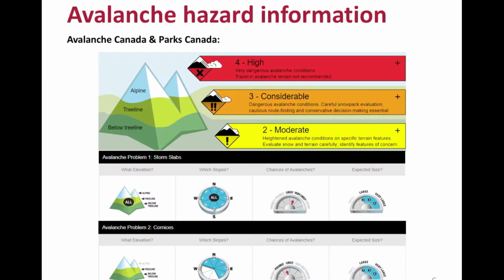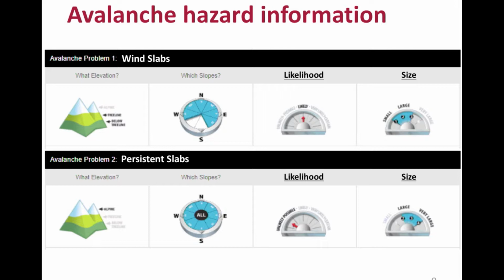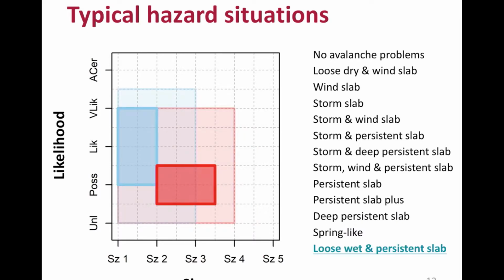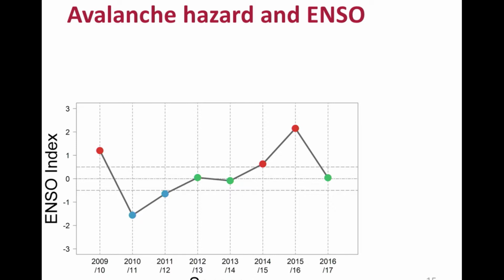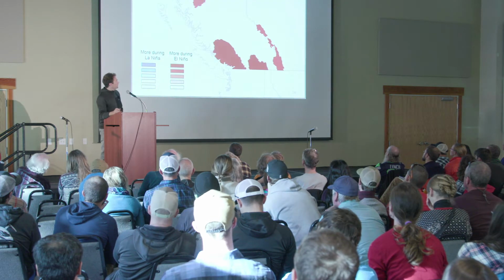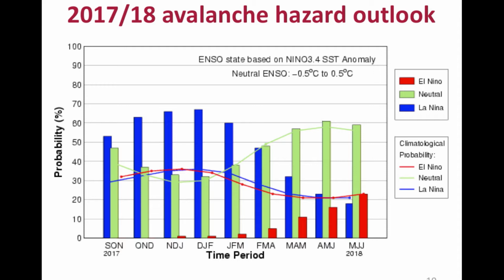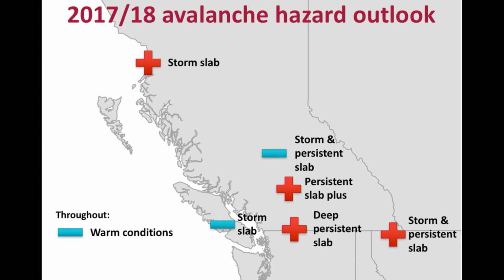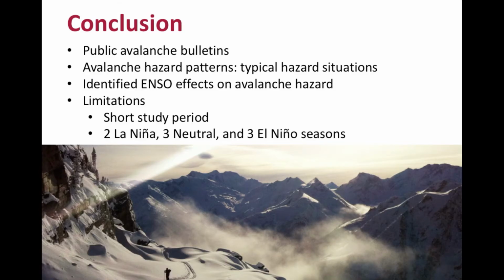NSAW 2017 - Bret Shandro: Climate Variabilities and Avalanche Hazard ENSO forecast for this winter.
The effects of large-scale climate variabilities, such as the El Niño-Southern Oscillation (ENSO) or the Pacific Decadal Oscillation (PDO), on winter temperature and precipitation patterns in the Pacific Northwest and Western Canada are well understood. However, relatively little is known regarding the link between these climate variabilities and the nature of avalanche hazard. Existing studies have analyzed long-term avalanche activity records along highway passes—the most reliable avalanche datasets available—but insights have so far been limited. We believe that the limited results are at least partially due to the narrow local representativeness of these data sets, their susceptibility to changes in avalanche mitigation practicesand the fact that avalanche activity alone only provides a limited perspective on the nature of avalanche hazard.

Bret has recently completed his Master’s in the MRM program and has been working with SARP since 2015. His research focuses on examining the prevalence and character of different avalanche problem types (e.g., persistent slab avalanche problem, storm slab avalanche problem) in western Canada using the information presented in avalanche bulletins published by Avalanche Canada and Parks Canada. Bret’s backgrounds is a BSc in Civil Engineering from the University of Alberta.

Northwest Snow and Avalanche Workshop (NSAW) - 2017  organized by the Northwest Avalanche Center (NWAC)